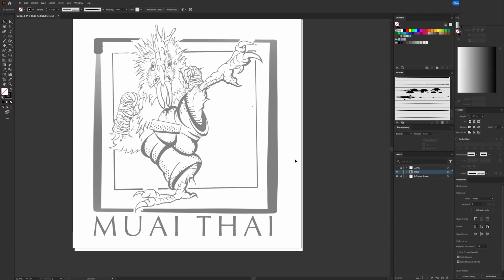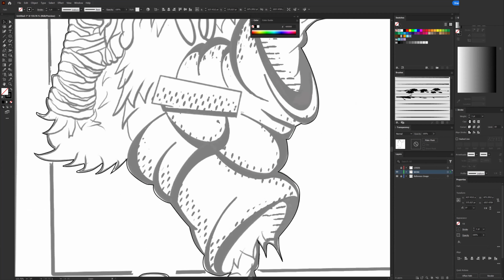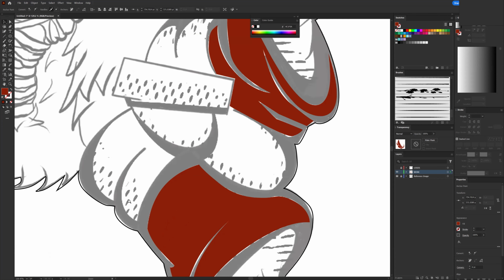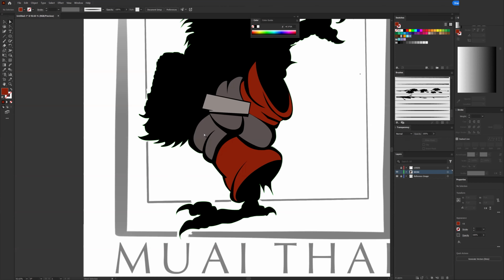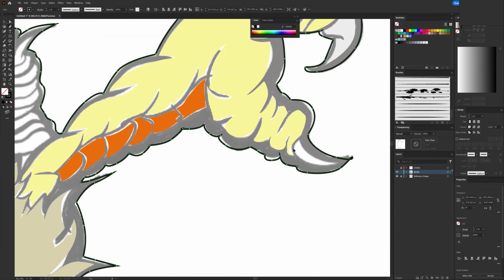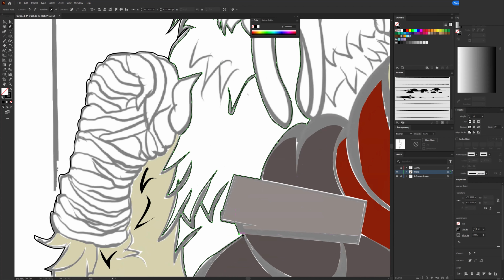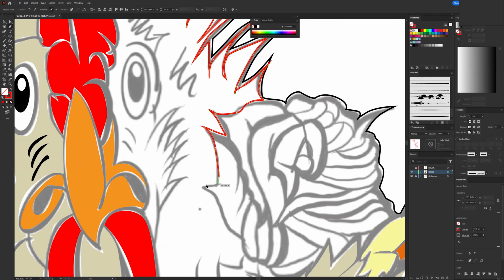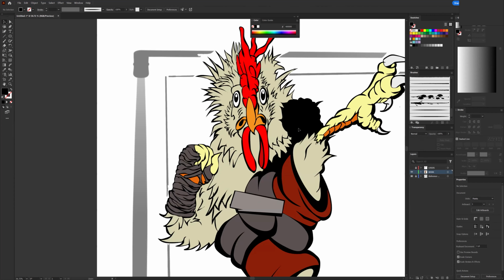Master Adobe Illustrator: Beginner's Guide to Vector Art -Muay Thai Rooster tutorial 01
Ready to dive into the world of vector art?🎨 This beginner-friendly tutorial covers all the essentials of Adobe Illustrator, perfect for anyone new to vector programs or looking to build a strong foundation.
🔹 What You’ll Learn:

Starting with a sketch and transforming it into polished vector art
Navigating Adobe Illustrator's tools and interface
Essential tips for creating stunning designs

Whether you're an aspiring graphic designer or just curious about Illustrator, this step-by-step guide will take you from sketch to finished artwork with ease. 💡